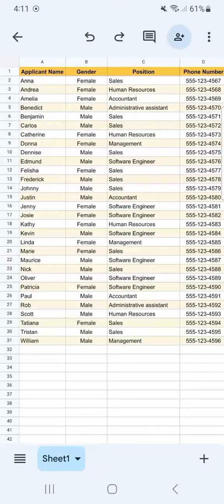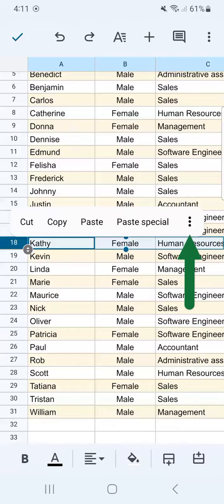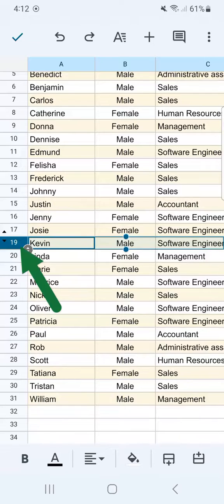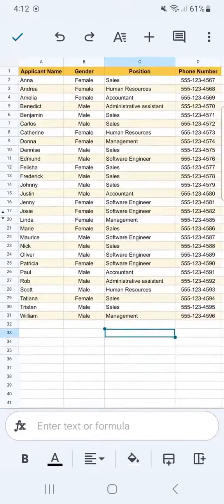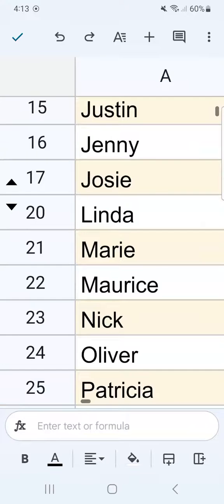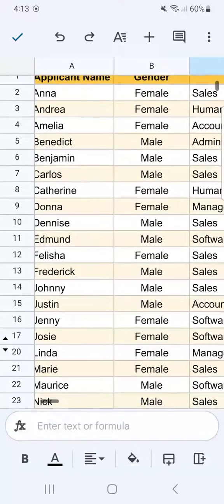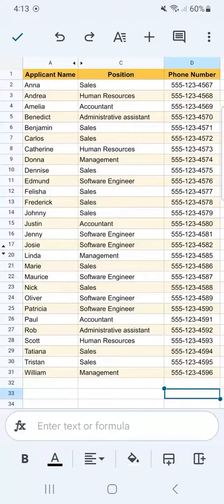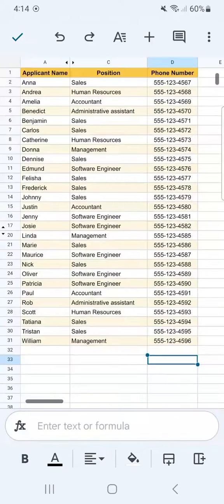How to Hide Rows and Columns in Google Sheets Mobile (Delete Not)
Learn how to hide rows and columns in Google Sheets on your mobile!

This tutorial guides you through simple steps to organize your data seamlessly. Whether you're looking to declutter your view, protect sensitive information, or streamline your workflow, this video covers it all. Perfect for both beginners and experienced users, you'll discover tips and tricks to enhance your productivity on the go. Watch now and transform the way you manage your spreadsheets on mobile.